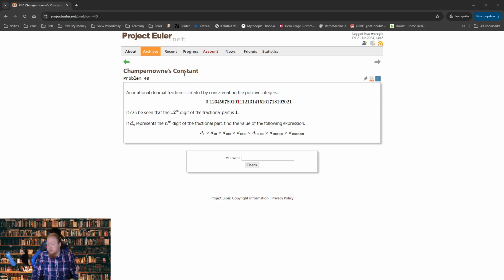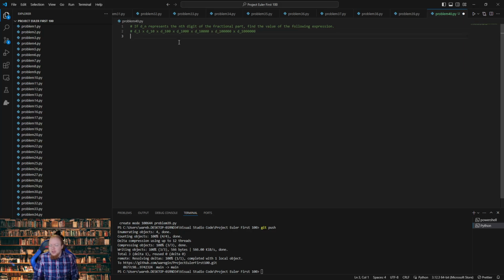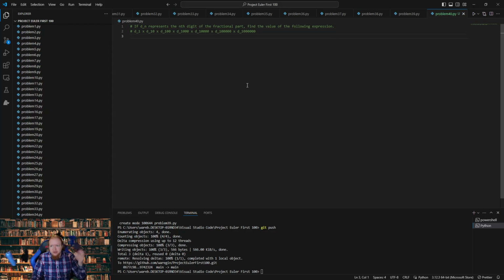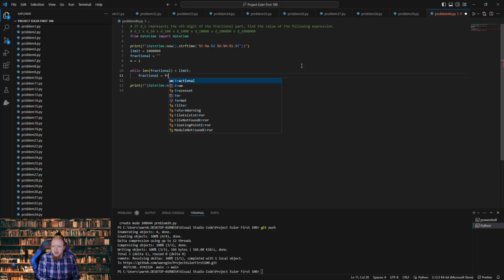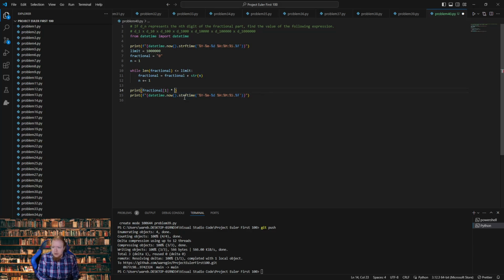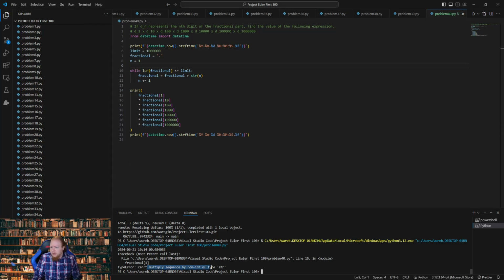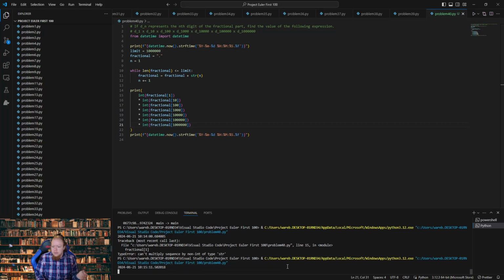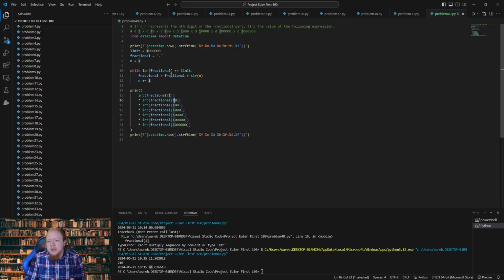Project Euler Problem 40: Champernowne's Constant